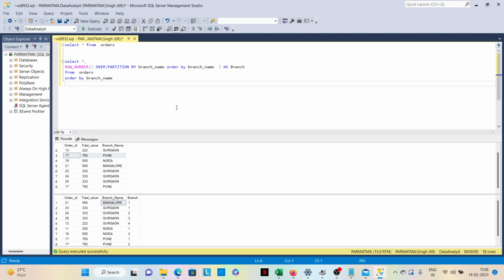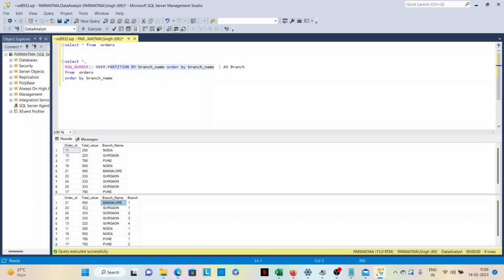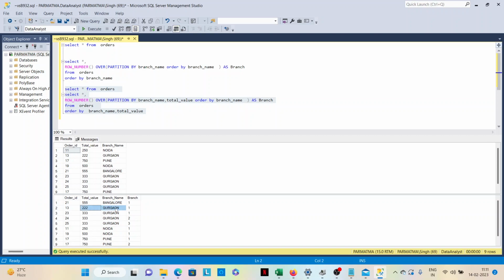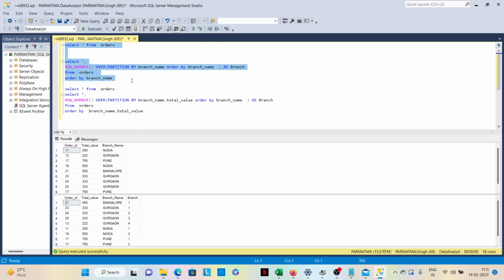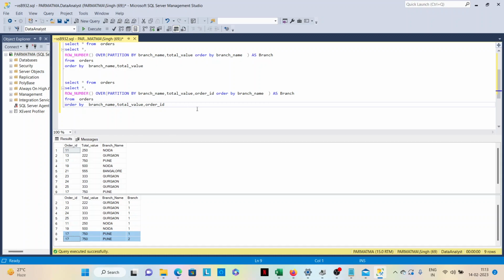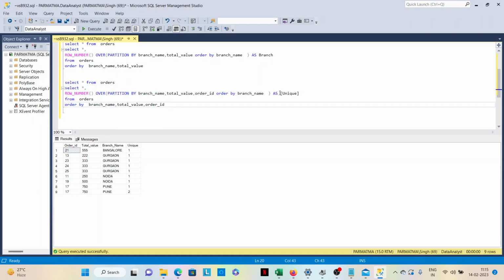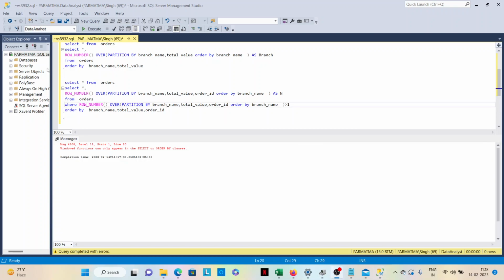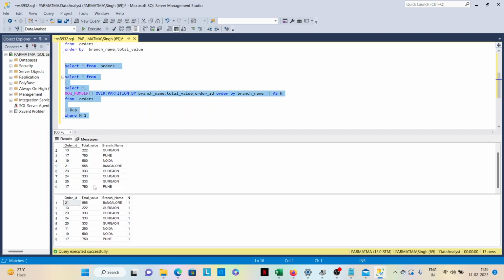SQL Server Partition by Row Number , find Duplicates